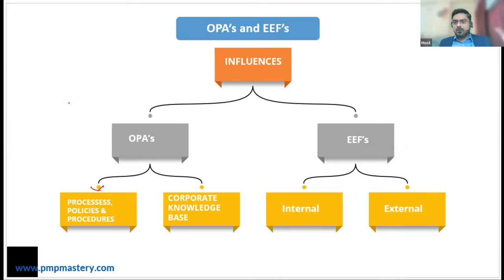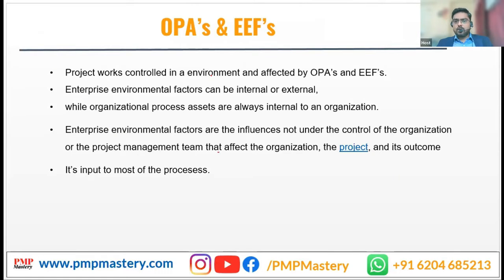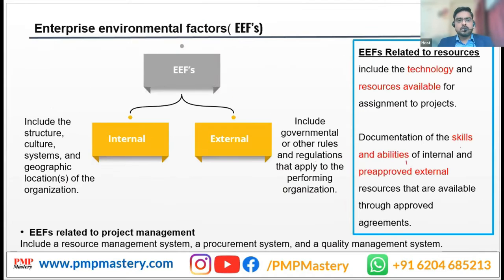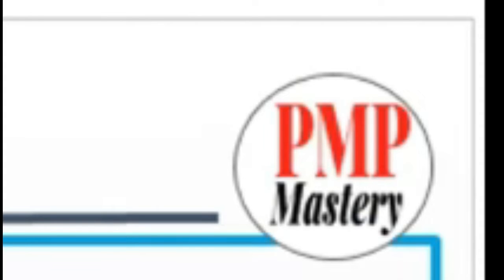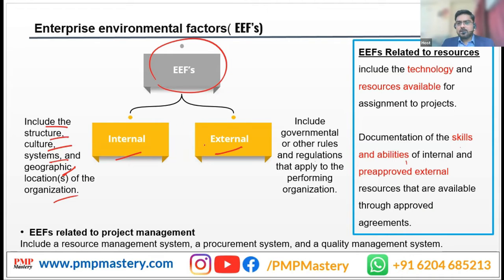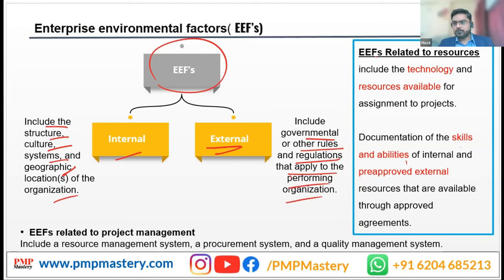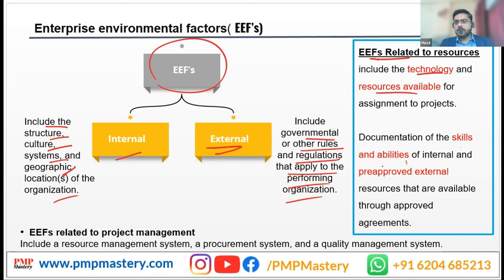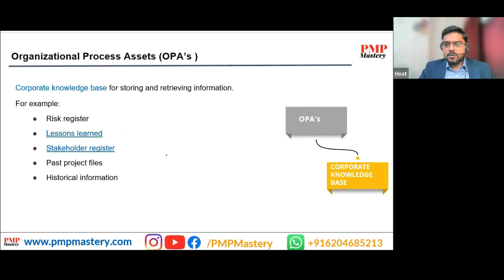What is OPA's and EEF's on the Projects I Enterprise environmental factors and OPA's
No matter where and which environment projects are getting done, there will be factors that will impact the projects. The major influences are OPA's and EEF's. Enterprise Environmental Factors (EEF): factors related to the environment not under the (immediate) control of the project team. Organization Process Assets (OPA): knowledge specific to the performing organization.